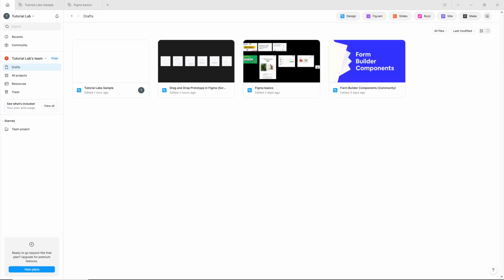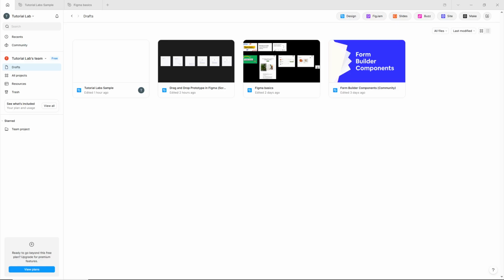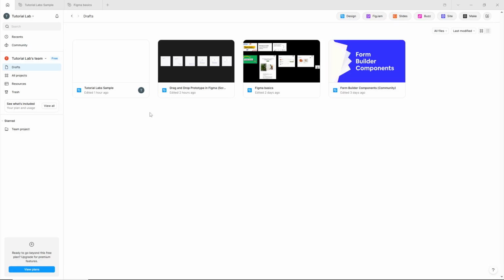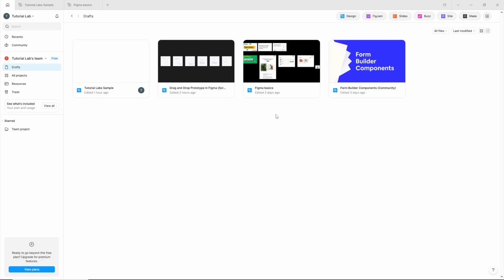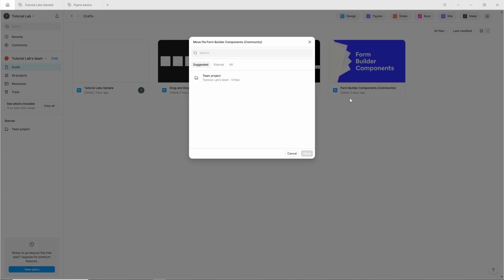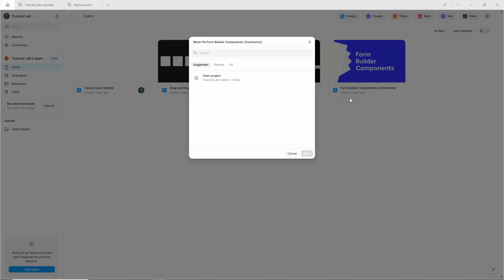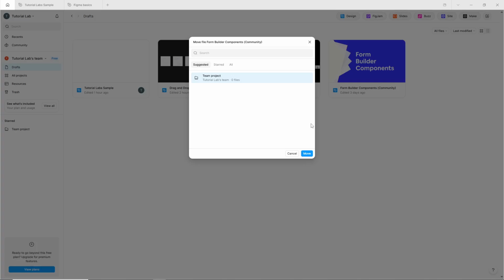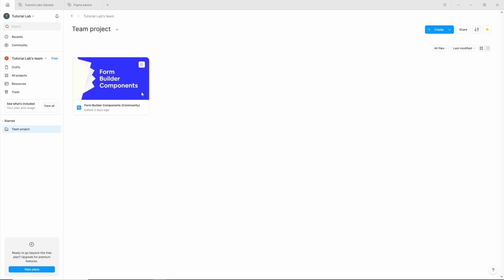How To Move Figma Draft Files To A Team Project (Tutorial 2026)